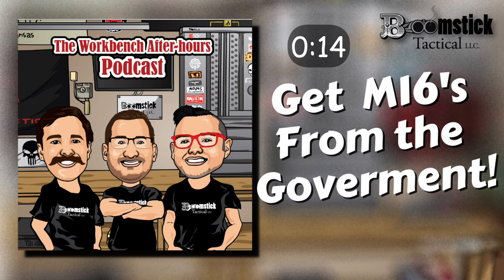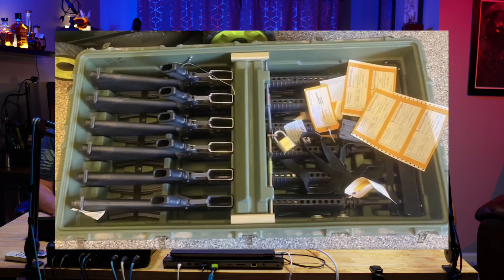WAP #42: Get M16's From the Government!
In this episode, Chris, Jacob and I discuss a recent snafu where someone ordered empty crates from a government surplus site and found them full with M16 rifles. We try Jack Daniel's Triple Mash whiskey for the week and discuss the LCP Custom. I also talk about my experience taking the Learn to Ride course through Harley-Davidson.